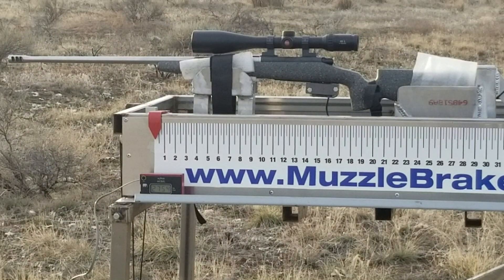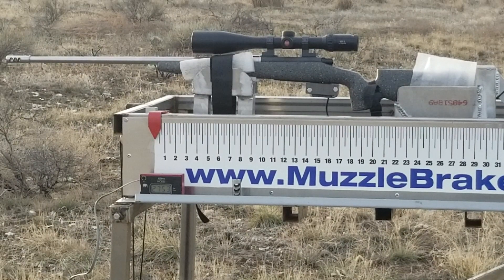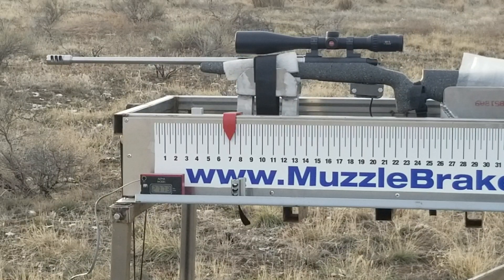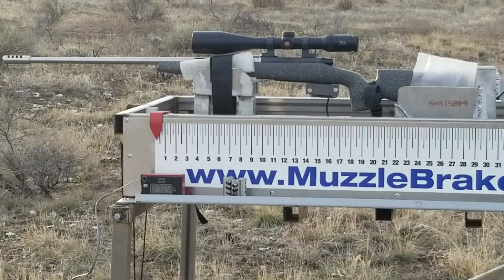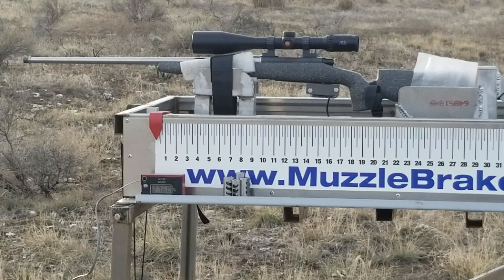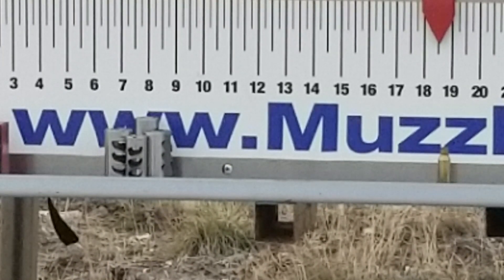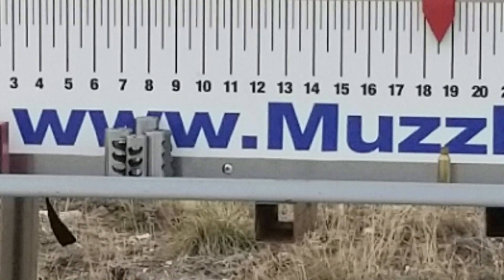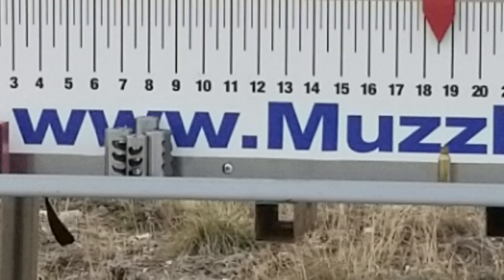6 5 Creedmoor muzzle brake test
This video has 4 of my brakes and a Precision Armament M4-72 brake. The basic set up on the sled is the same for this as my 300wm test. What that shows is my better brakes on a 300wm have less recoil than a 6.5 Creedmoor without a brake.